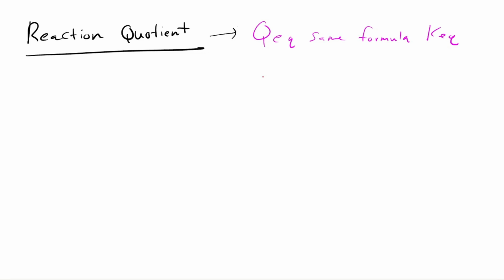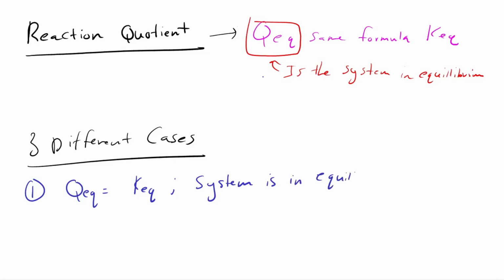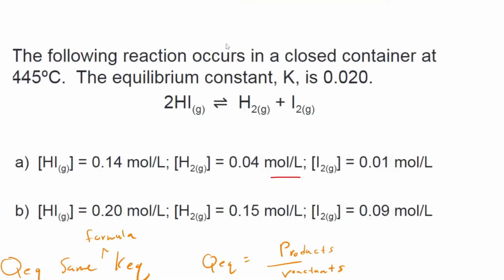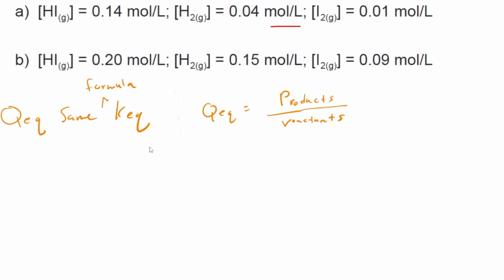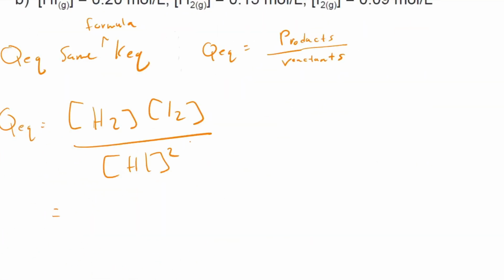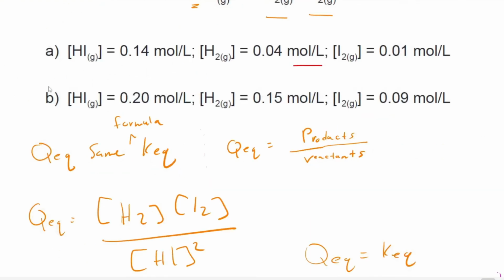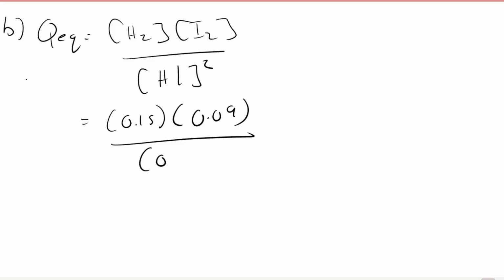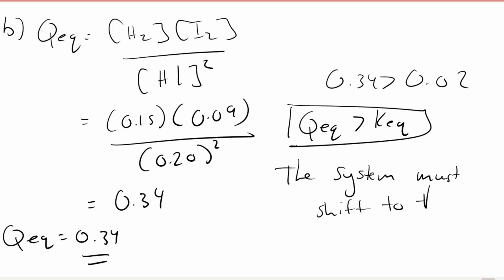The Reaction Quotient | Qeq | Qr | Q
This video looks at the reaction quotient and a related sample problem.